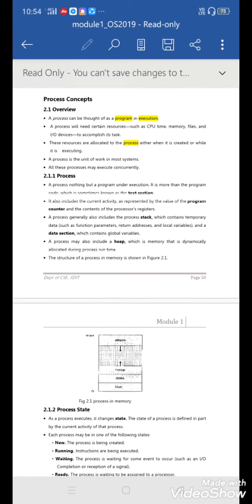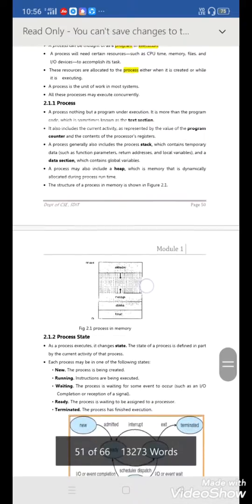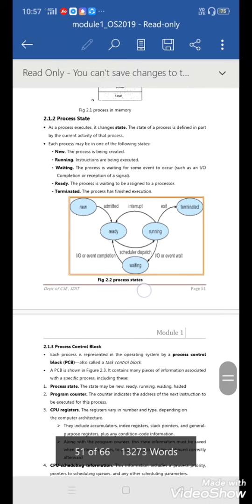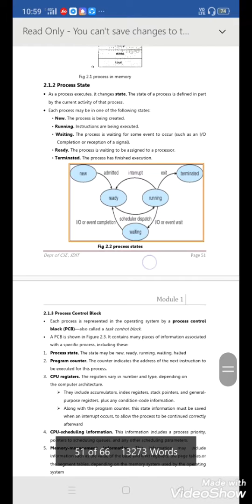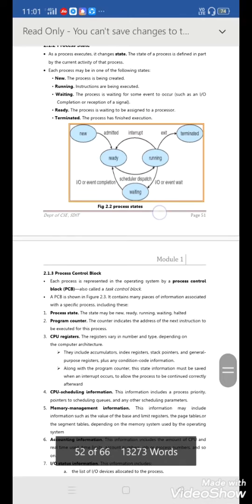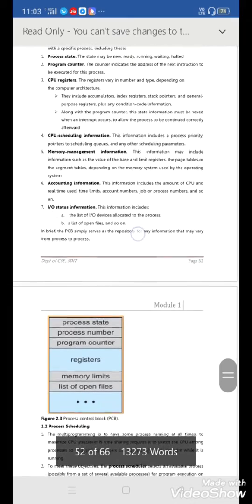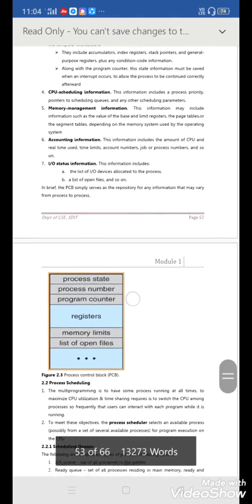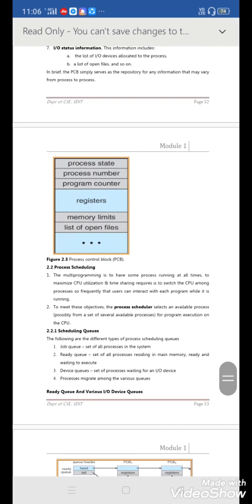Process Concepts in Operating system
Process life cycle , Process Control Block